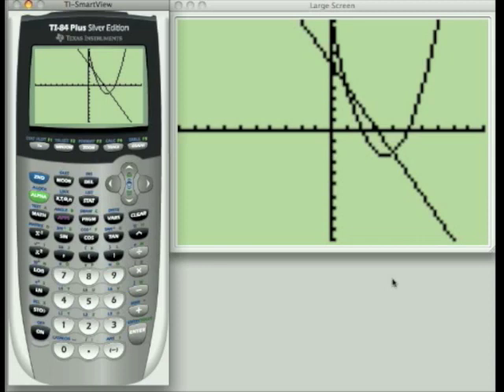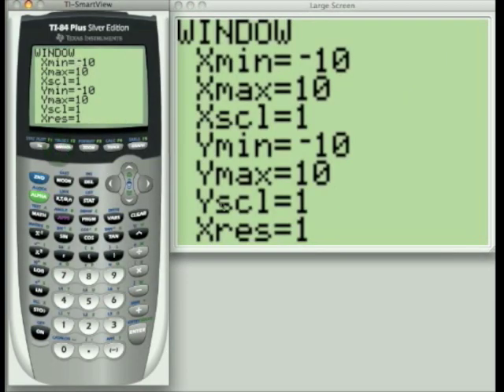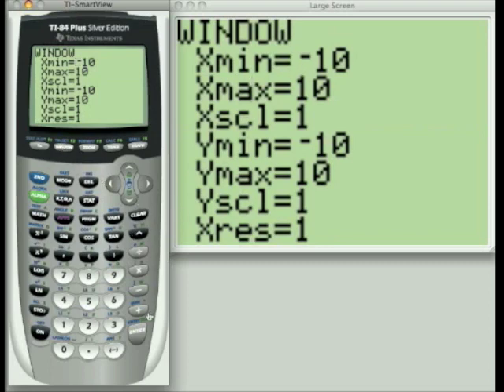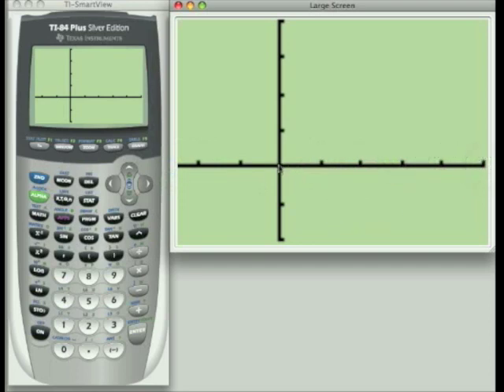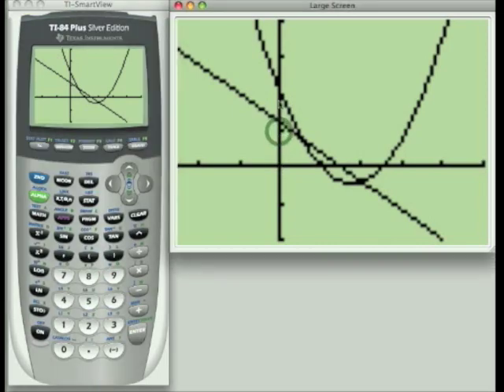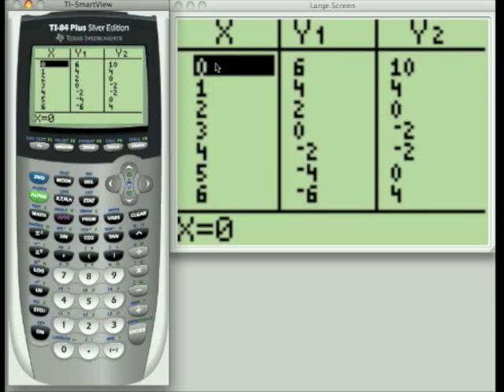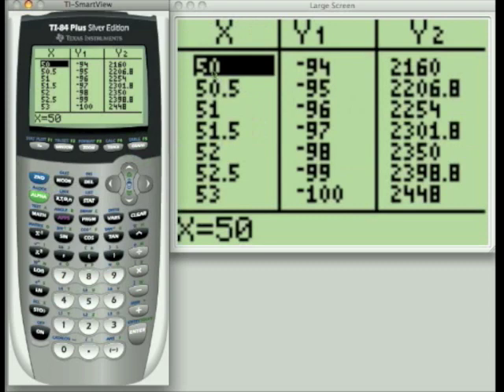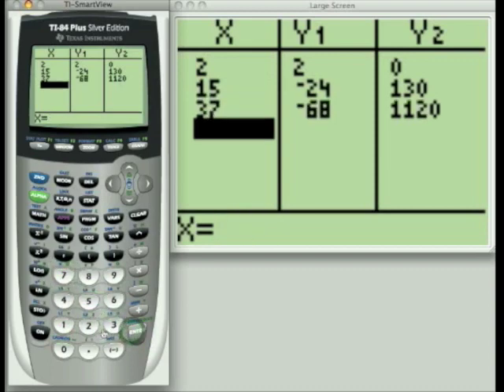tiSkills.com - Ti-84 Graphing Calculator Tutorial - Graphing Part II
The graphing row buttons are the top row of buttons just underneath the screen.
This series is divided into four videos.

for more tutorials and worksheets.